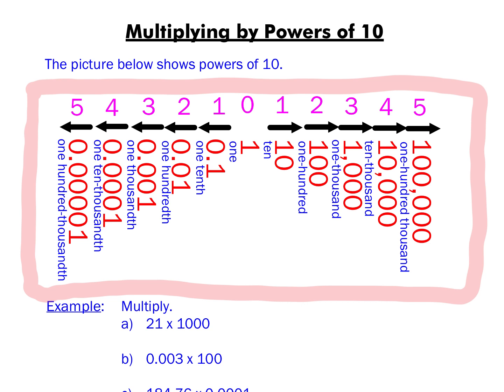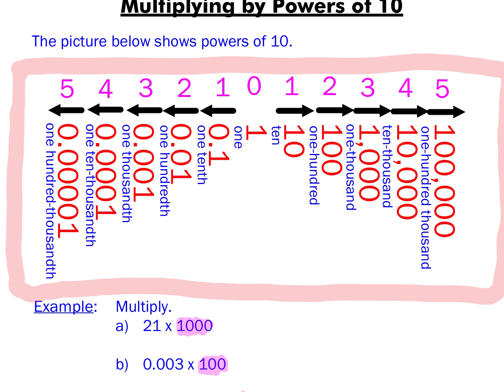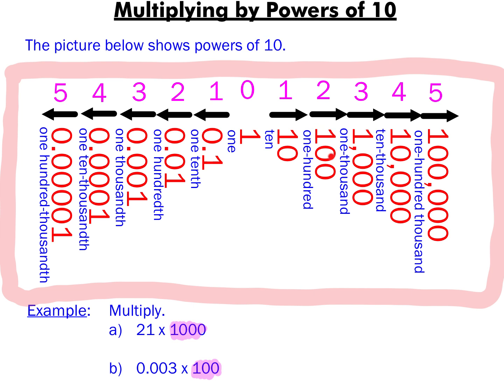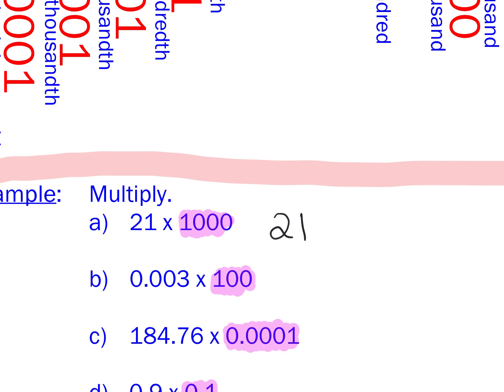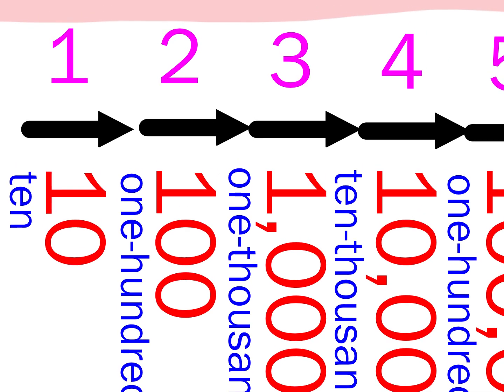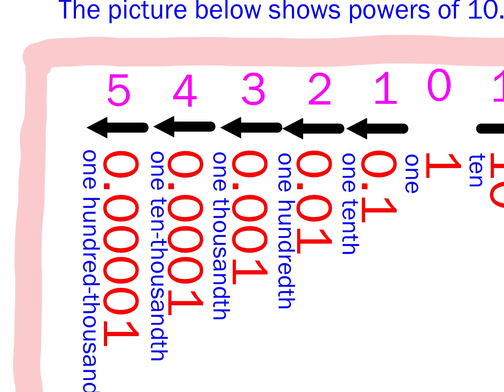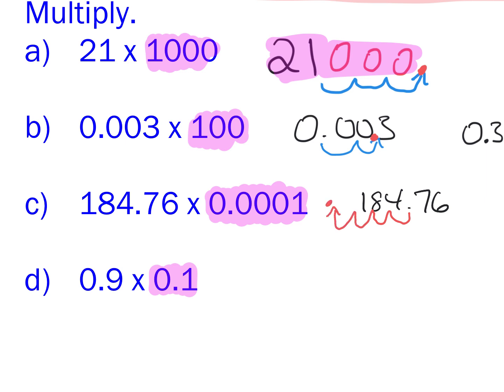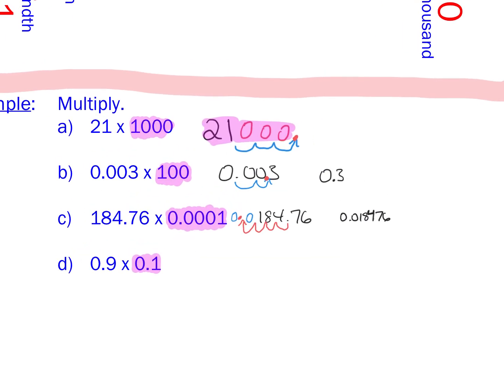Multiplying Decimals by Powers of 10